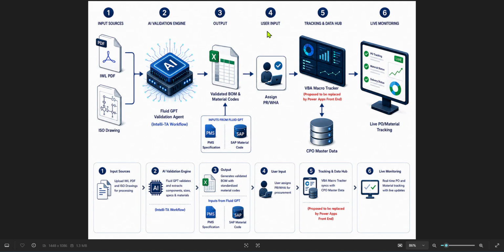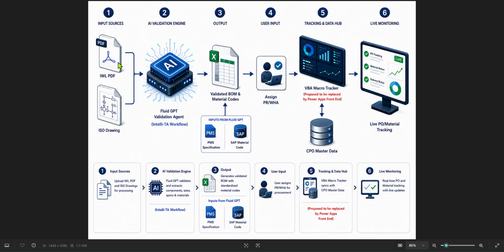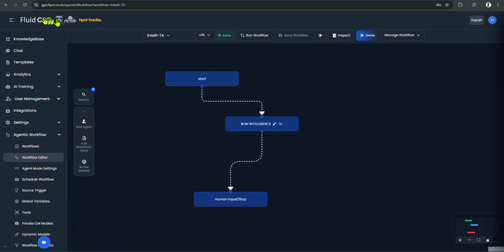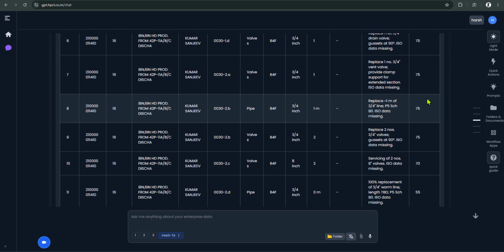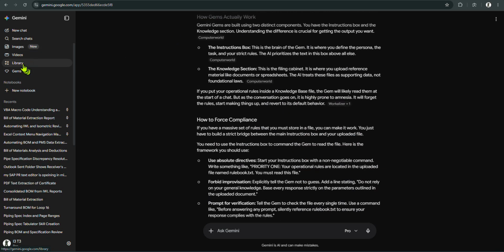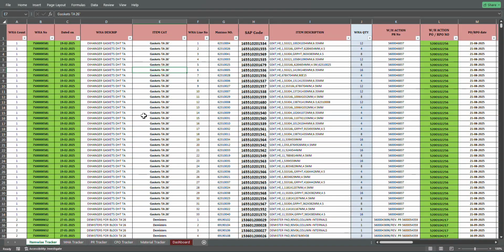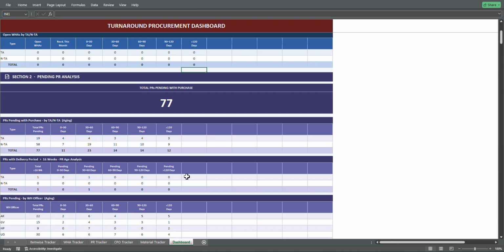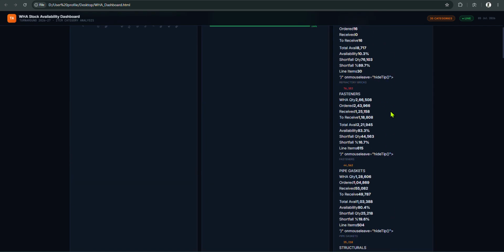Intelli-TA team Extraction Workflow: Fluid GPT, Gemini, and VBA : Hackathon - The Innovation Fest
This video demonstrates our new automated workflow for extracting Bill of Materials (BOM) and Preventive Maintenance Schedules (PMS). The current manual process is slow and prone to errors. We developed a multi-tool solution to parse, clean, and visualize this data instantly.

Tools covered in this demonstration:

Fluid GPT for bulk standard extraction

Google Gemini for complex PMS formatting

Excel VBA macro for local spreadsheet cleanup

HTML dashboard for management visibility